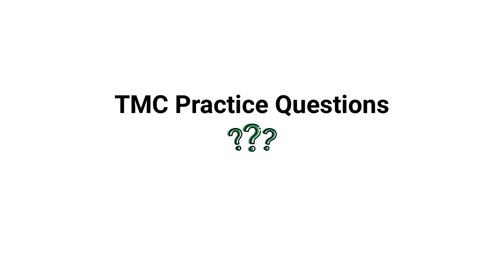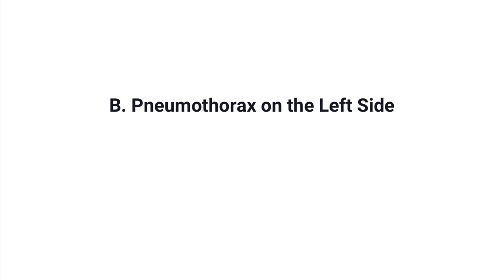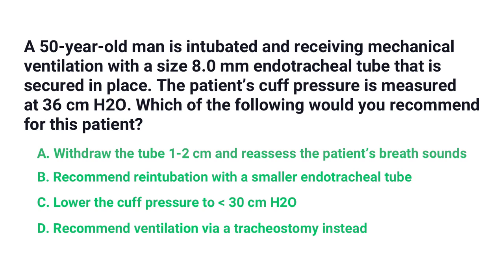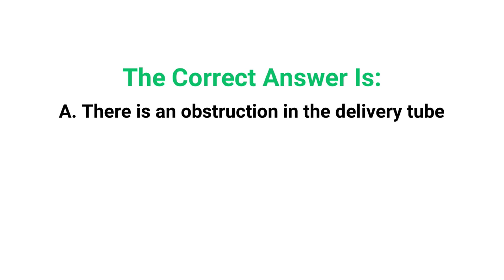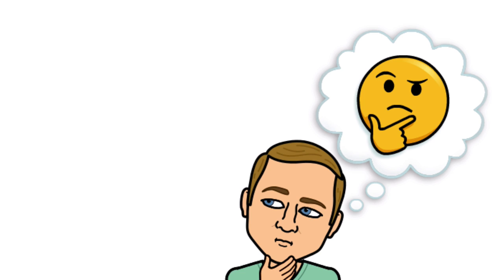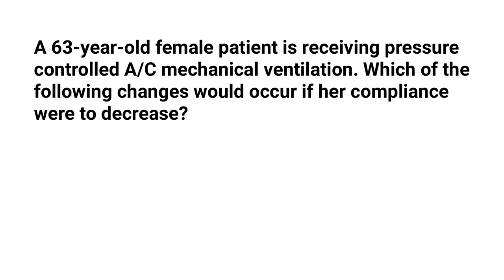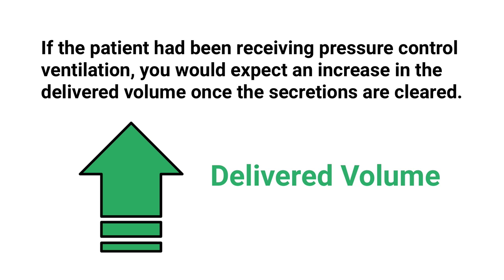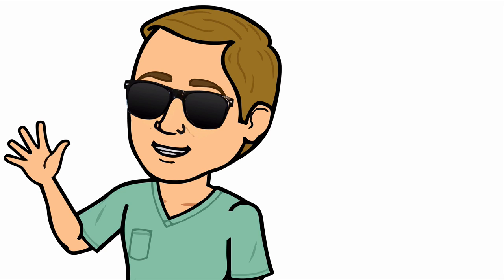Top 10 Sample TMC Practice Questions You MUST Know to Pass the RRT Exam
This video breaks down some of the best TMC Practice Questions that you MUST know. Are you ready to boost your knowledge (and scores)?

➡️ Sample TMC Practice Questions:
In this video, we're going to break down 10 TMC Practice Questions that you absolutely must know and understand if you want to pass the TMC Exam on your next attempt. You’ve already spent months in the classroom learning everything you need to know. Now you just need to put it all together. One of the best strategies to do that is using practice questions exactly like the ones you’ll see on the actual TMC Exam. Studying with practice questions helps you reinforce the most crucially important information into your brain. And that is exactly why so many of our students are passing the TMC Exam on their very first attempt — because they are utilizing this strategy by taking advantage of our TMC Test Bank.

⏰TIMESTAMPS
0:00 - Intro
1:10 - Practice Question #1
2:07 - Explanation
3:10 - Correct Answer

3:16 - Practice Question #2
4:21 - Explanation
5:14 - Correct Answer

5:25 - Practice Question #3
6:31 - Explanation
7:30 - Correct Answer

7:37 - Practice Question #4
8:25 - Explanation
9:11 - Correct Answer

9:21 - Practice Question #5
10:04 - Explanation
11:10 - Correct Answer

11:19 - Practice Question #6
12:24 - Explanation
13:26 - Correct Answer

13:34 - Practice Question #7
14:27 - Explanation
15:17 - Correct Answer

15:26 - Practice Question #8
16:13 - Explanation
17:05 - Correct Answer

17:14 - Practice Question #9
18:01 - Explanation
18:42 - Correct Answer

18:50 - Practice Question #10
19:43 - Explanation
20:32 - Correct Answer